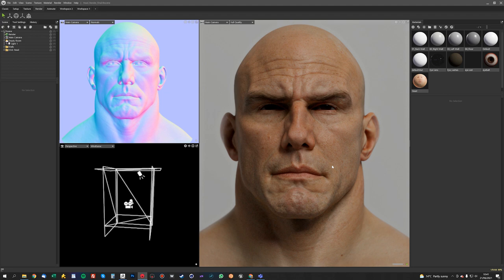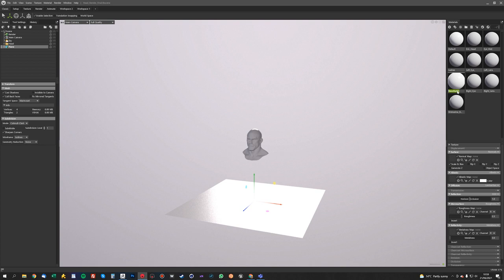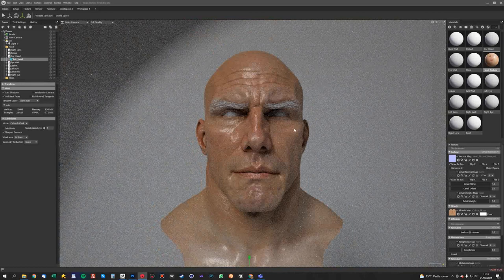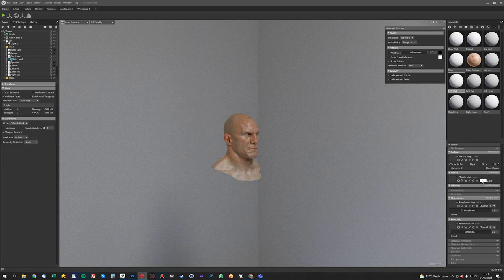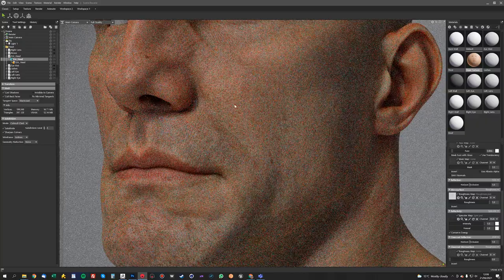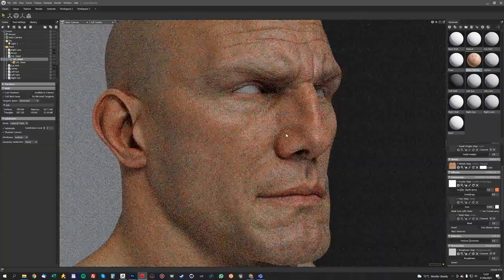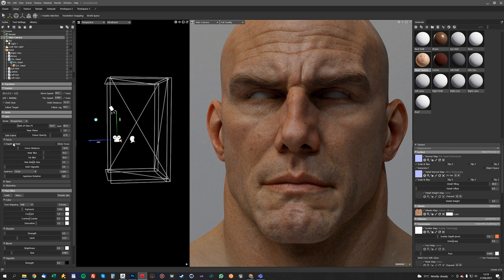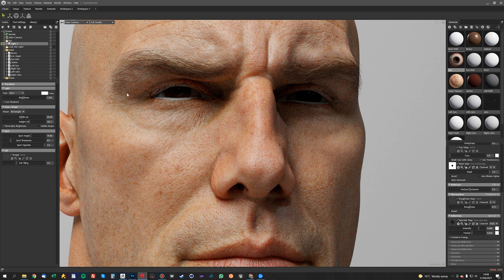Rendering, Lighting and Shading in Marmoset Toolbag 4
In this video I'm going to show you start to finish how to render a character head using Marmoset Toolbag 4. This video will cover everything you need to know including Zbrush export, lighting setup, shader setup, Spec and roughness maps and eye shading and texture setup.